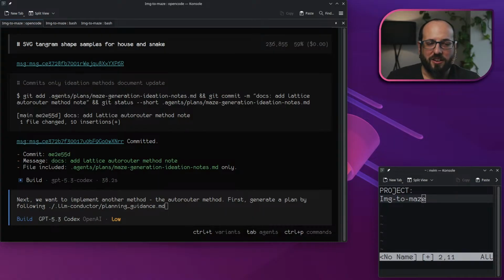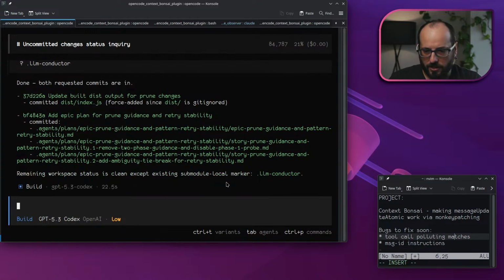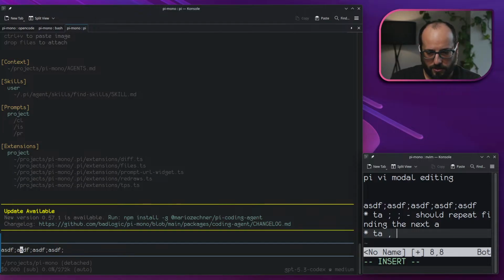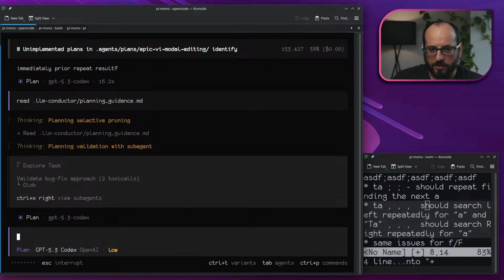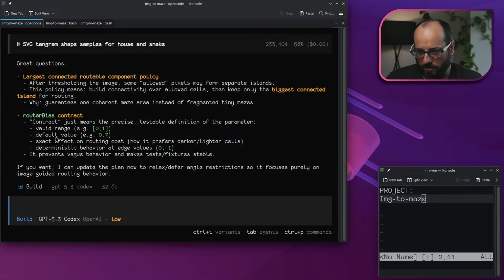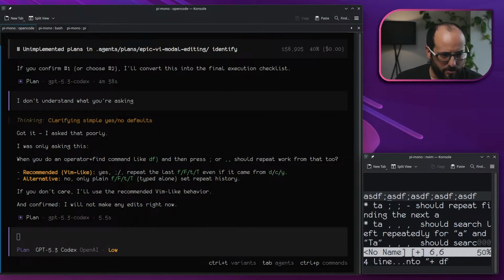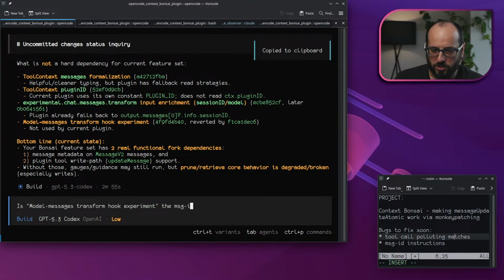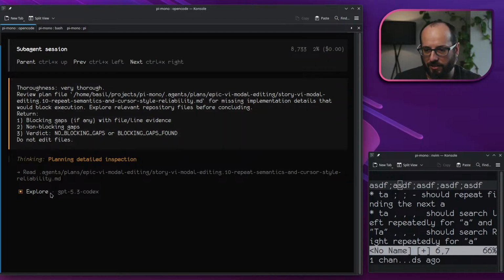Context Bonsai: continuing side-projects to exercise the library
Through this livestream series, we have developed the Context Bonsai plugin, which allows the LLM to prune sections of the context away and retrieve it back if needed. We are continuing to use it on real projects to observe the LLM using the tools spontaneously at the correct moments. We are also attempting to make this plugin work without requiring core changes to OpenCode.